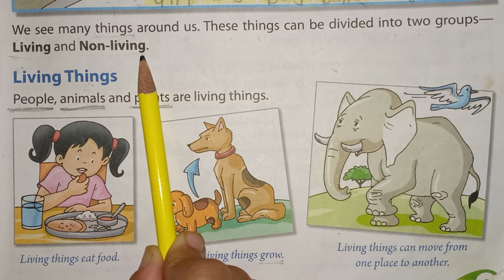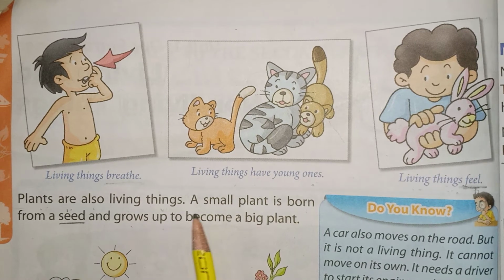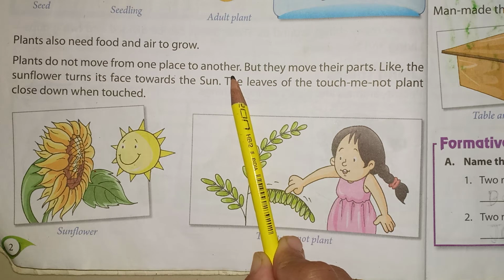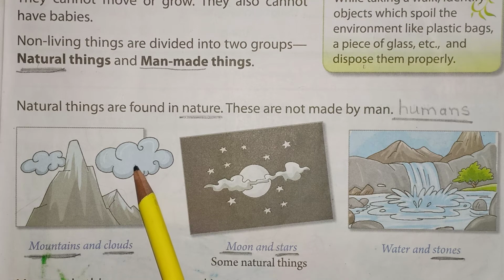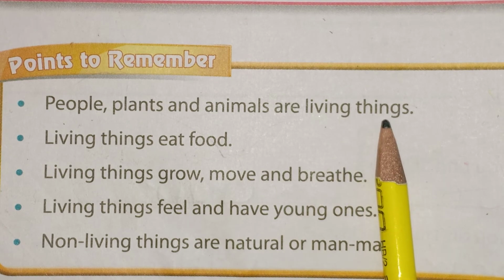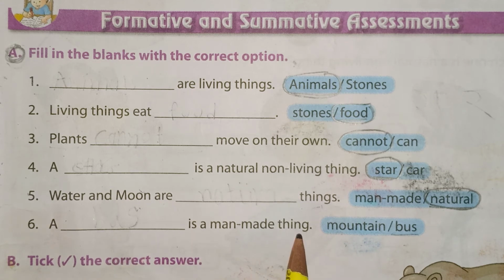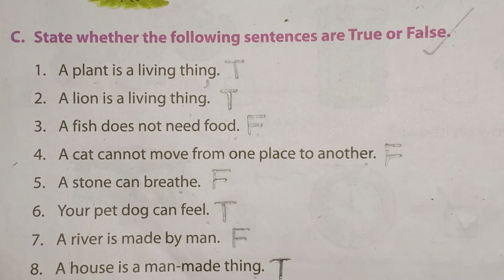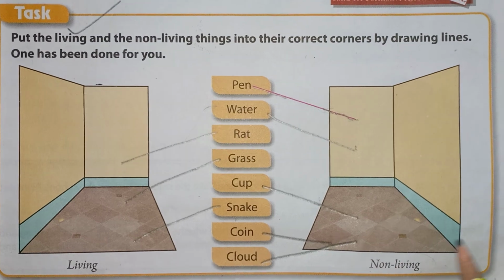Cambridge STD 1 I EXPLORE LIVING AND NON- LIVING THINGS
Explanation of lesson with exercise